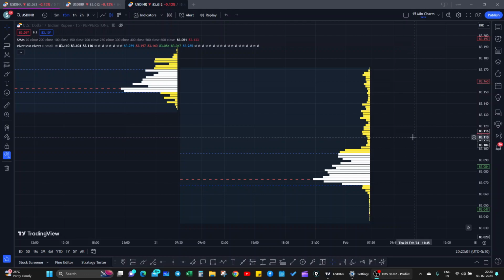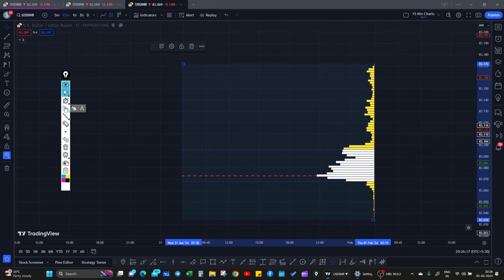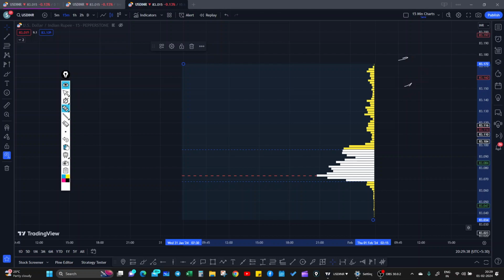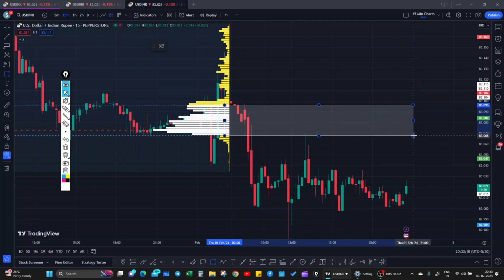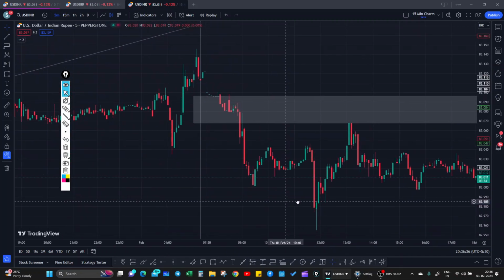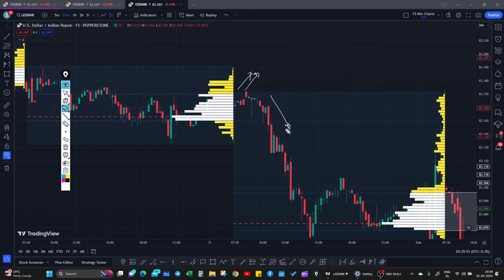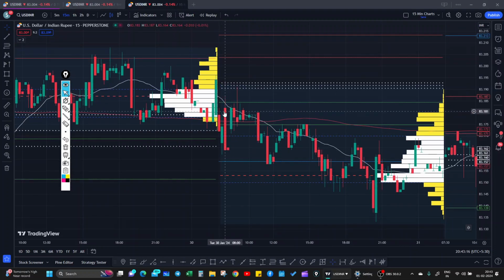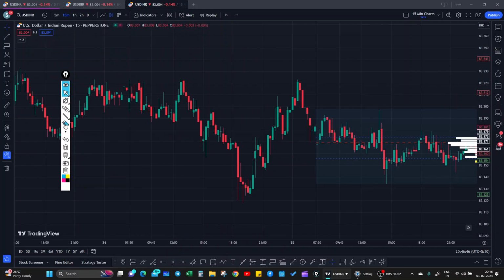Volume Profile | Trading | Currency Trades